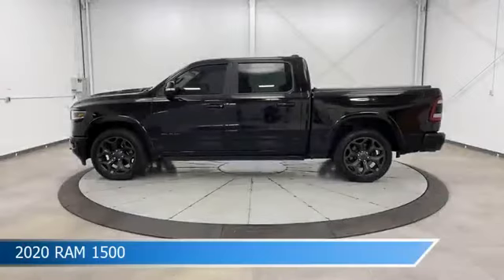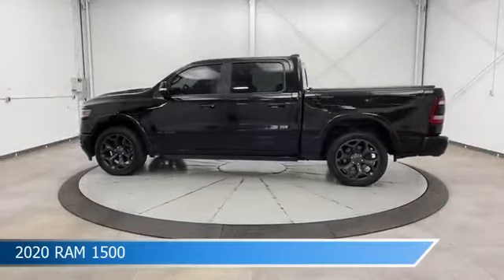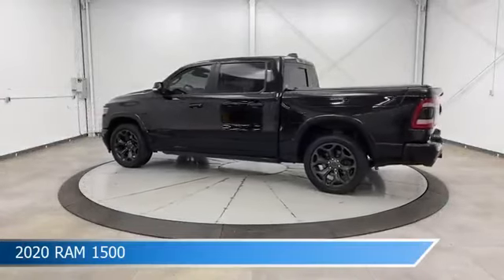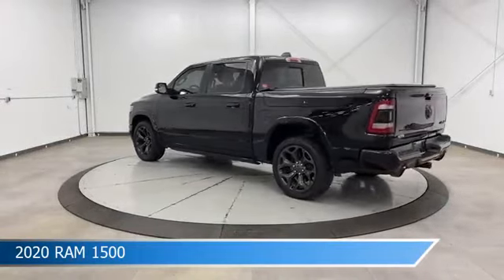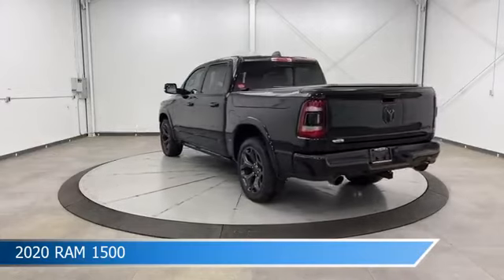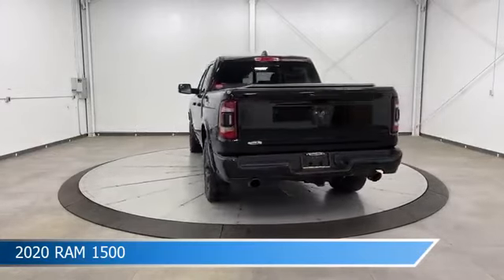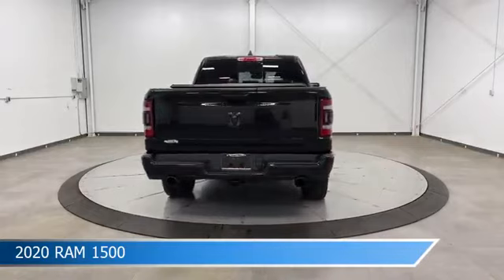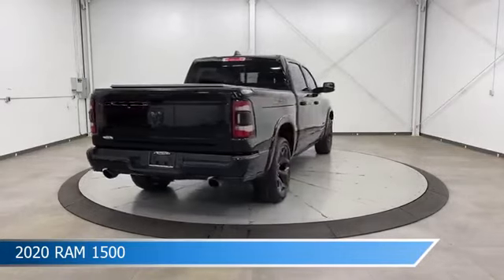2020 RAM 1500 CT-273606